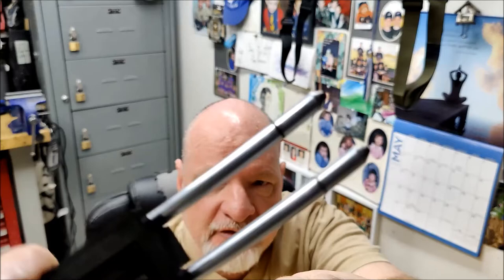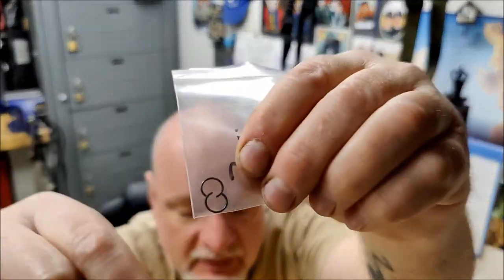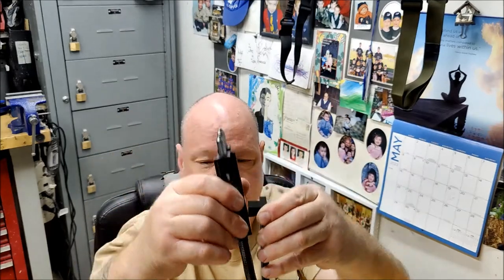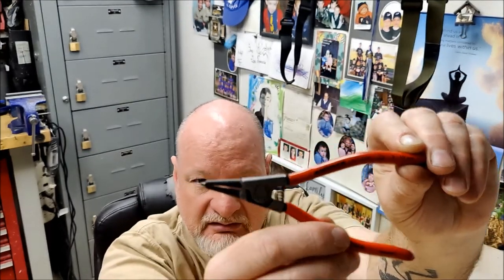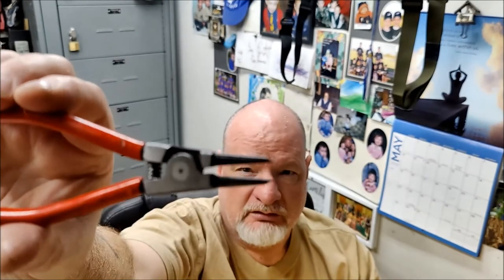Elite Ammunition P90 PS90 Recoil Rod C Clip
Jay Wolf
Pr./CEO Elite Ammunition

Parler
Parler @EliteAmmunition

Buffman - R.A.N.G.E.

Five Seven Forum
For everything 5.7x28mm including reloading data

M1 BullPup
Peace Through Strength
REM T3GD